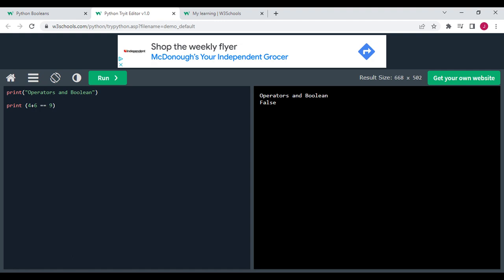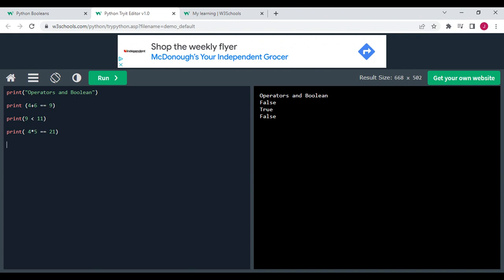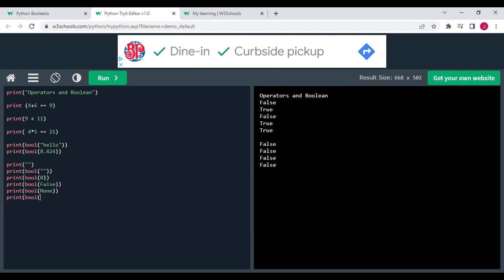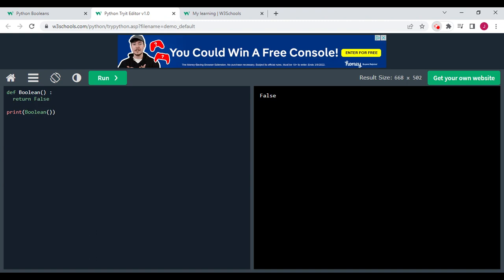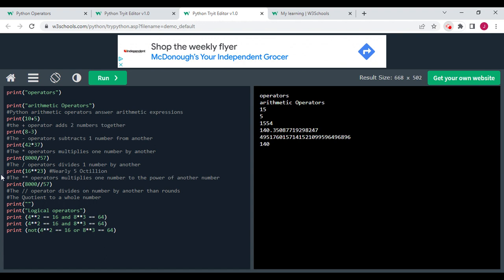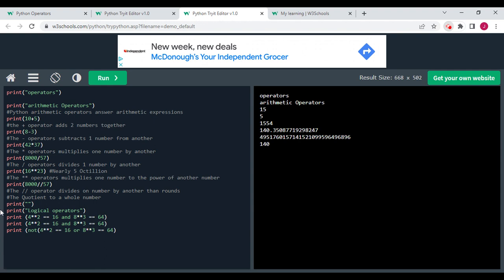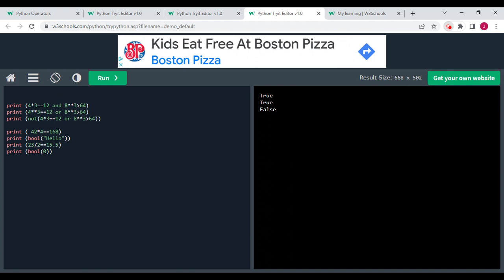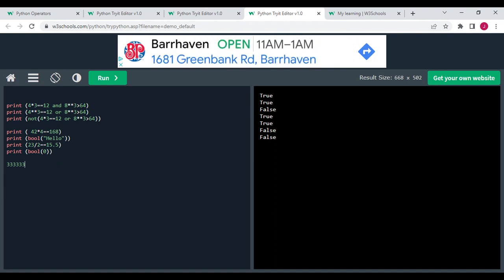Python lesson 4 Operators and Boolean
Johanna explains operators and boolean statements.